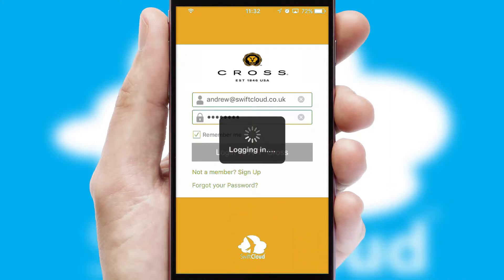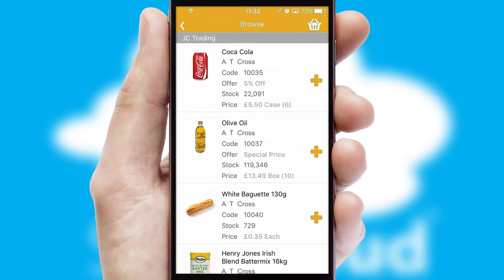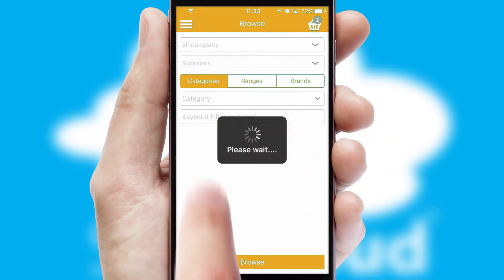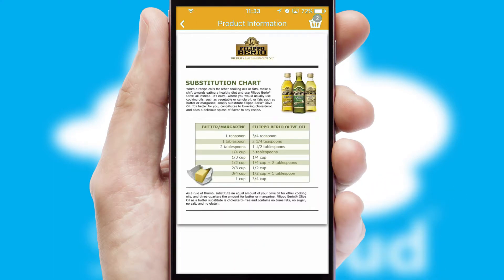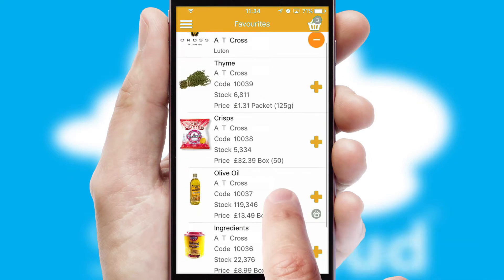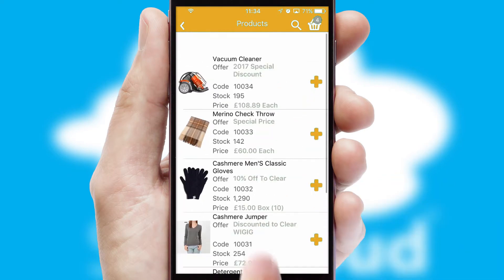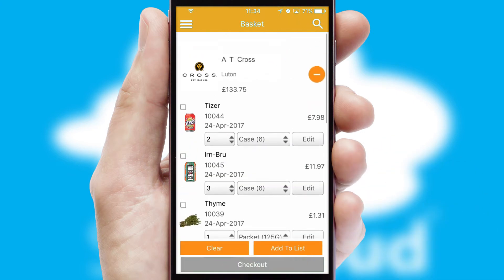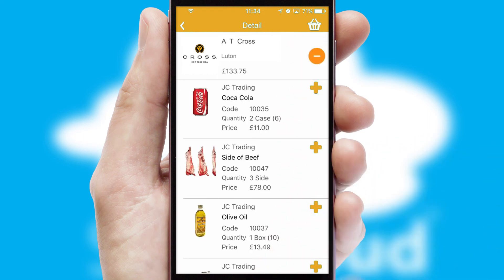A. T. Cross - Mobile App Preview - ATC574W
This is a preview of what a mobile ordering app designed for A. T. Cross and powered by SwiftCloud could look like. This video has been prepared specifically for the team at A. T. Cross and not for general marketing purposes.